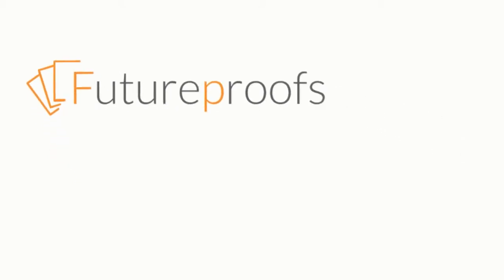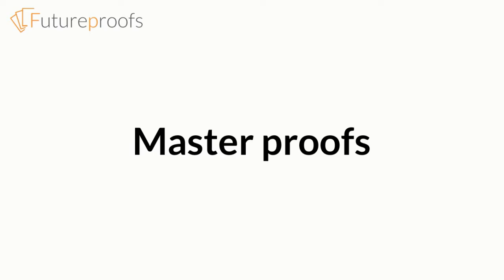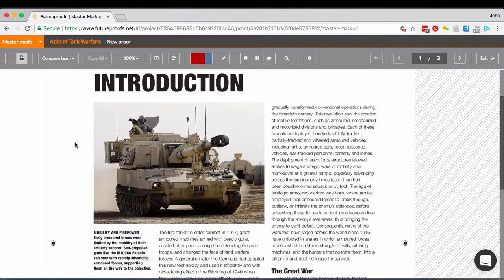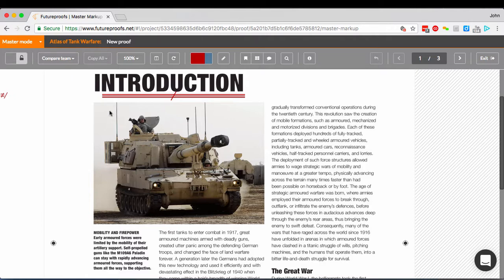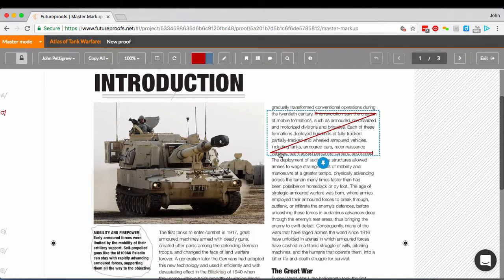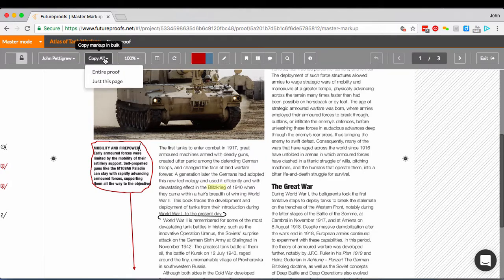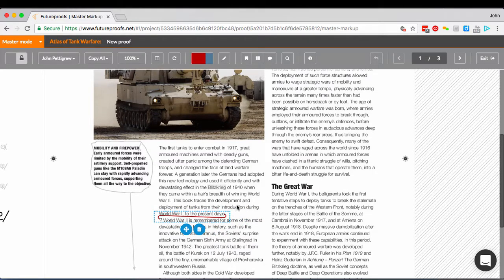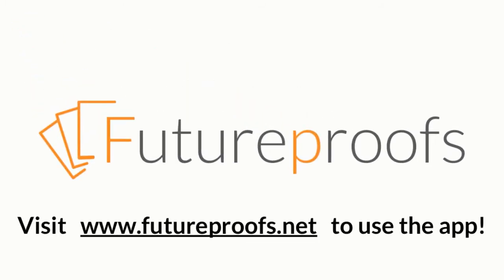Working with master proofs in Futureproofs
A better way to bring your team together on master proofs. Futureproofs helps a project lead (or proofreader, or editor, or author) to work more effectively on their proofs with a team - combining and collating their comments into a singe authoritative version that can be sent to a designer/typesetter for correction.